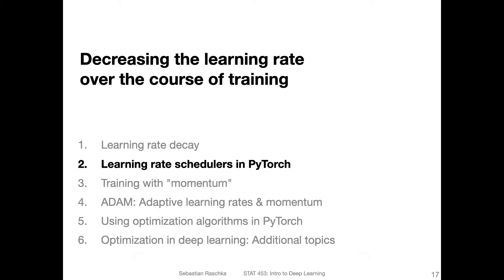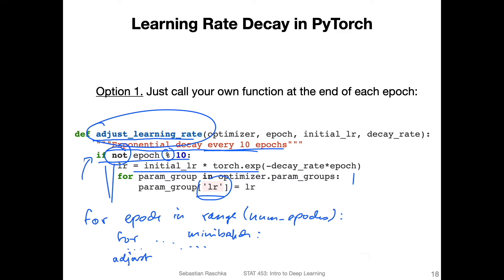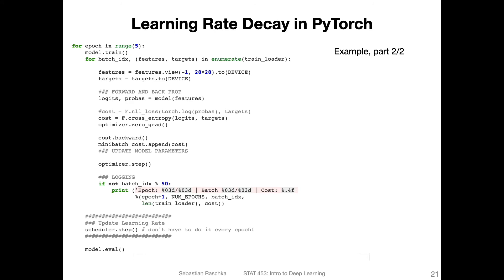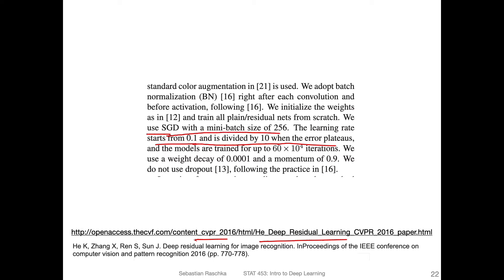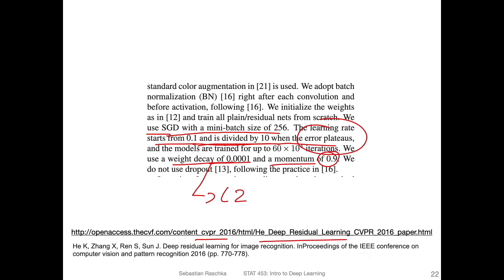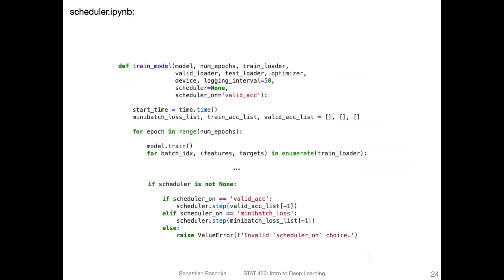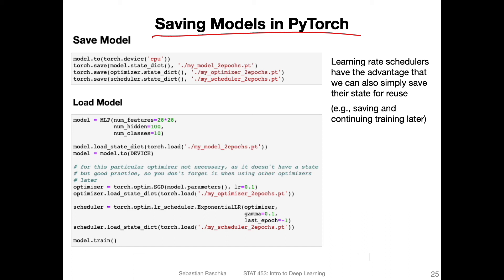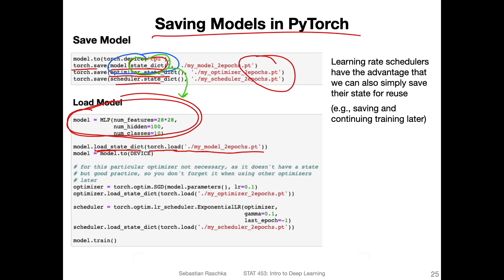L12.2 Learning Rate Schedulers in PyTorch